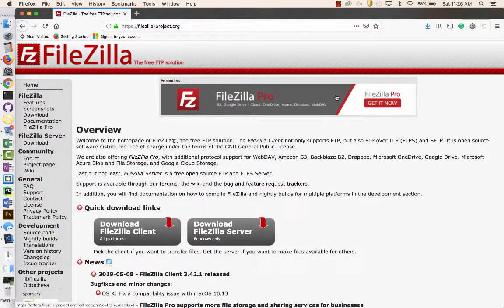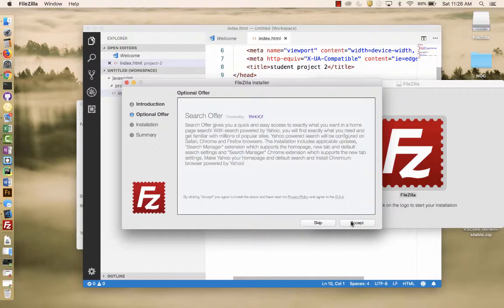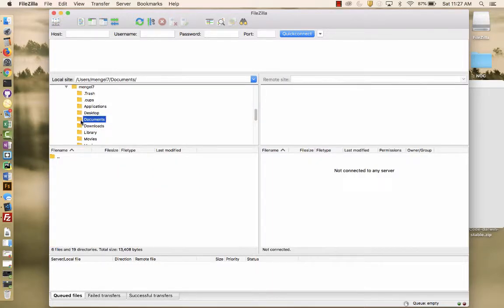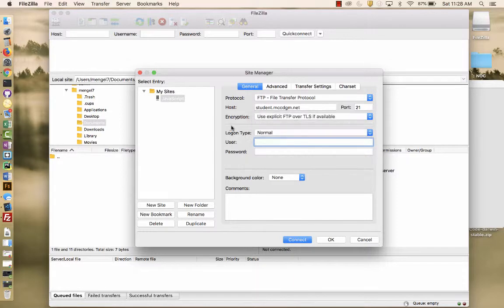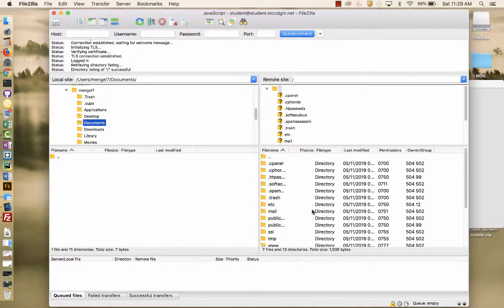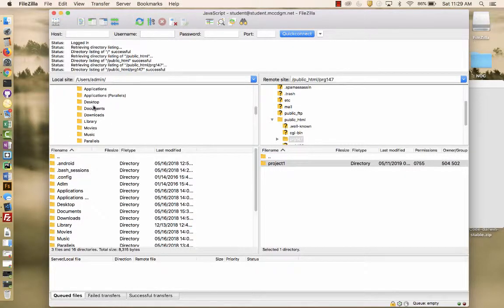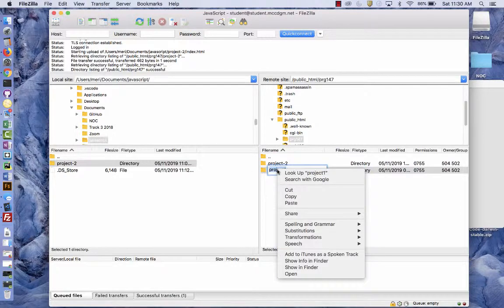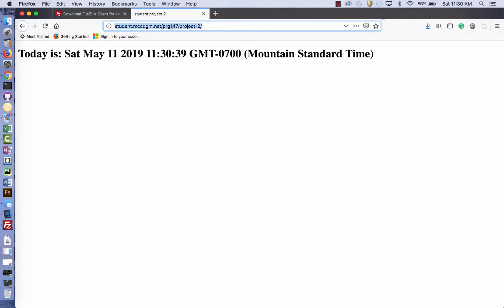JavaScript Filezilla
Using Filezilla to transfer files for JavaScript